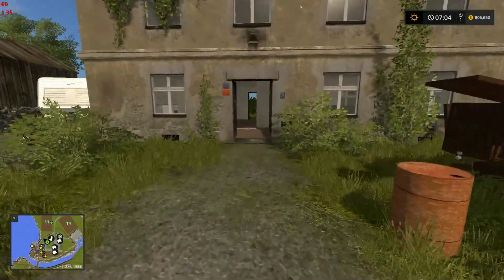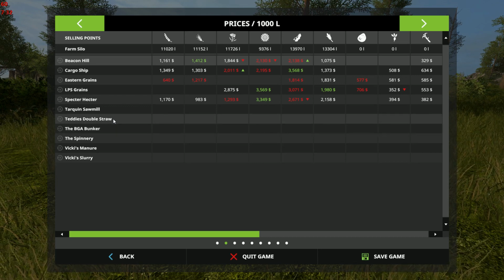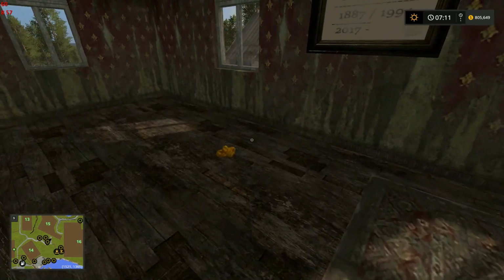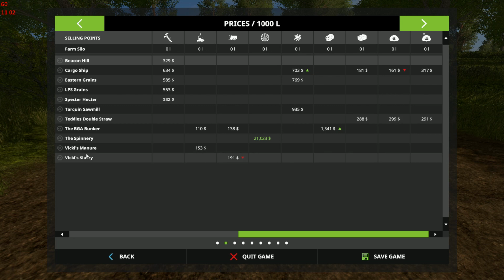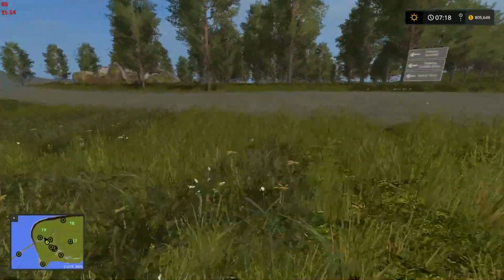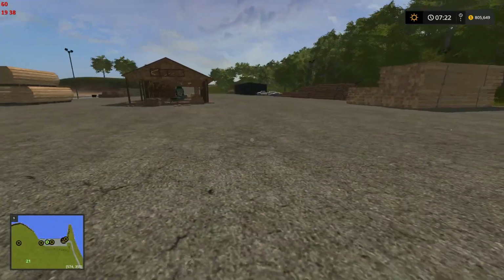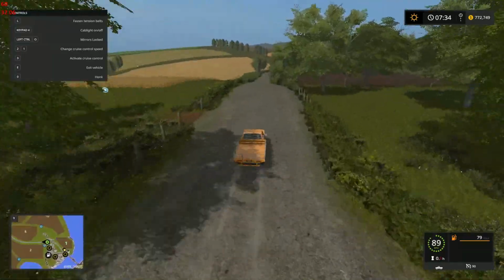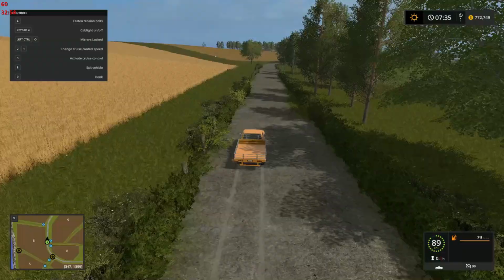Farming Simulator 17 Map Review of Spectacle Island by ALiEN JiM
Looking at another ALiEN JiM map called  Spectacle Island, a very unique map with some cool twists for farming Simulator 17
Map available on in game mod-hub